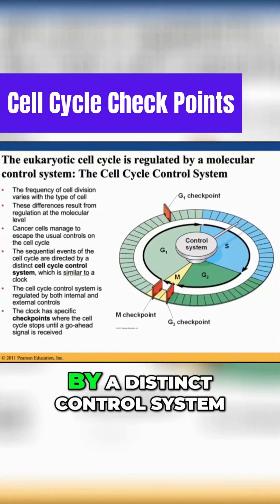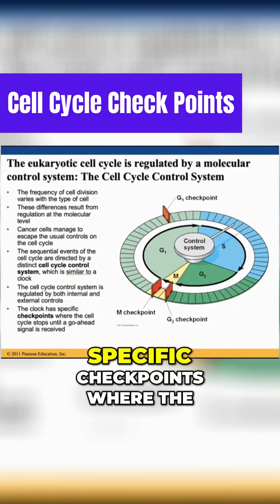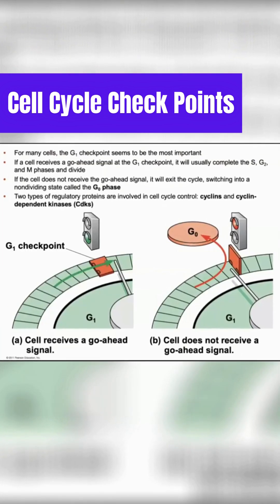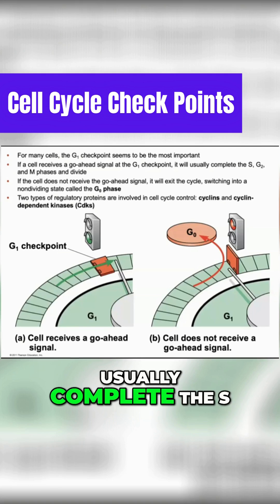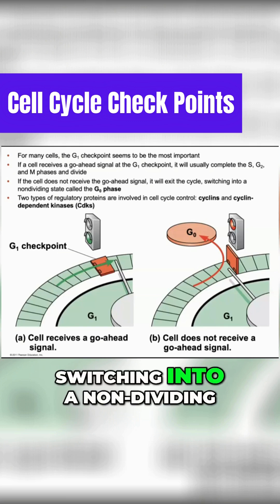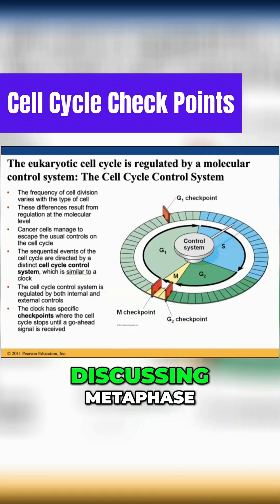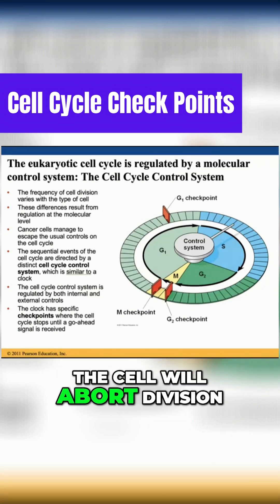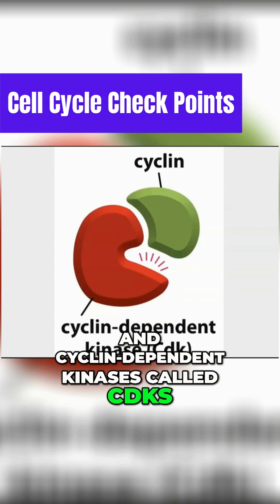Cell Cycle Check Points: G1, G2, M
Do you know the three important checkpoints in the cell cycle? When do cells enter G(0) phase? See my lecture🤓